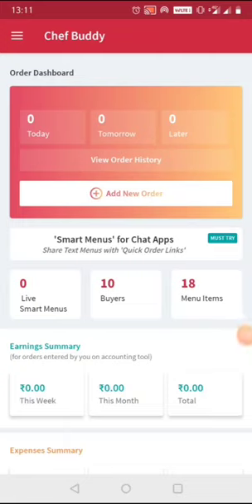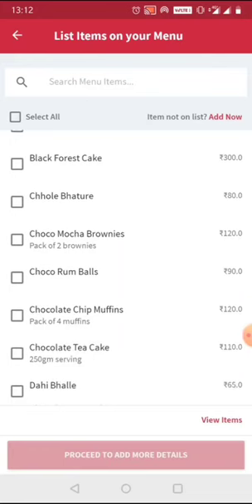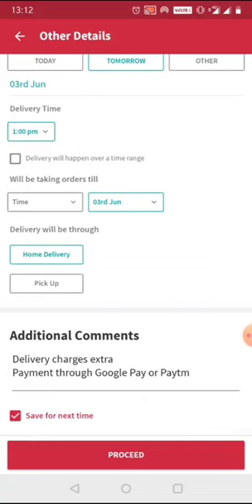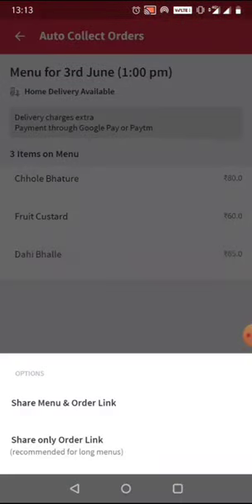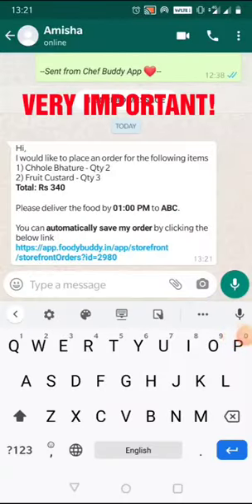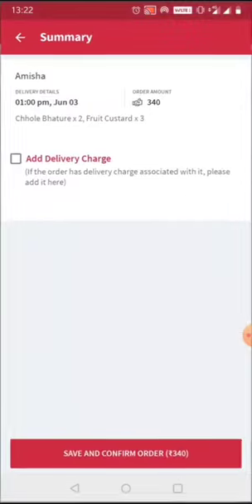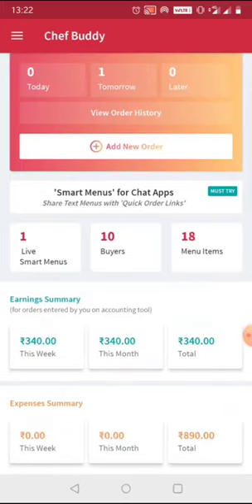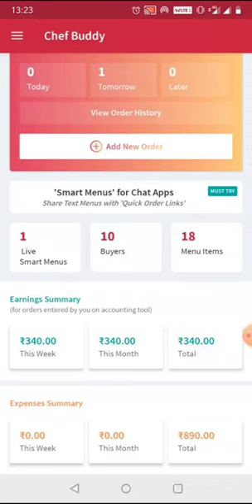Chef Buddy SMART MENUS - Manage Food Orders like a PRO!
With the FREE ChefBuddy App, you can now create Smart Menus for Chat Apps which help you record and manage customer orders efficiently. Tailor-made for Smart Chefs.